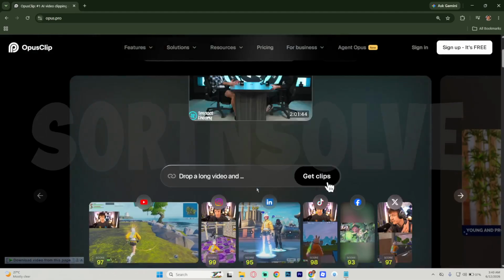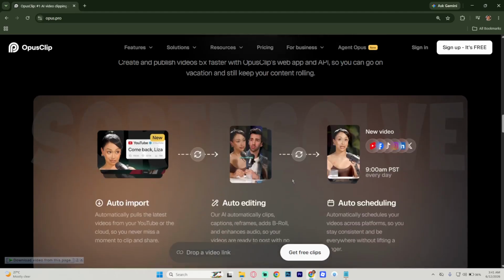OpusClip Review | Everything You Need To Know